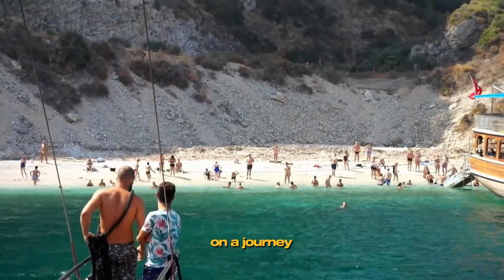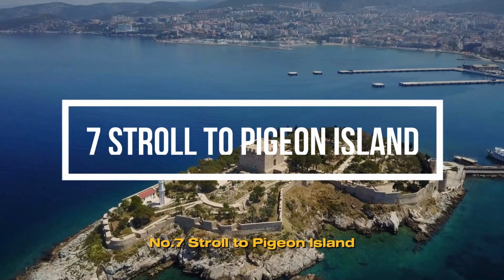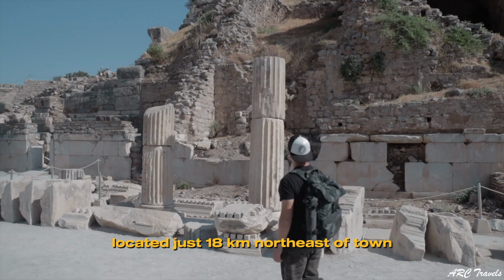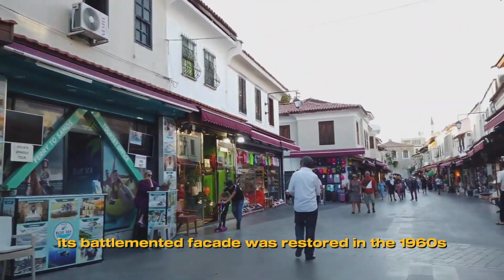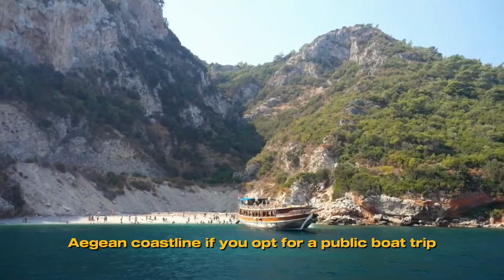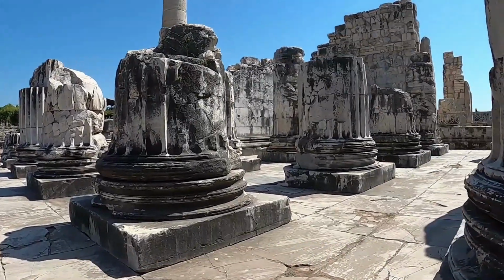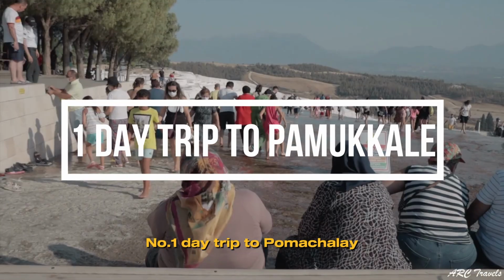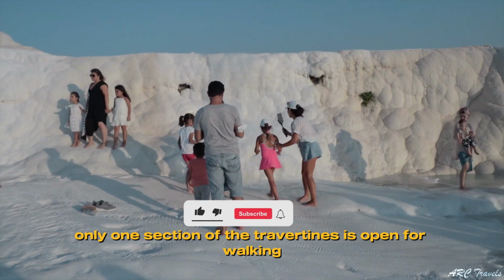Kusadasi Turkey: 7 Best Things To Do in kusadasi Turkey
Kusadasi Turkey 2024
Welcome to Kusadasi Turkey in 2024! Join us on a virtual journey as we explore the top 7 things to do in this beautiful coastal town. From stunning beaches to ancient ruins, Kusadasi has something for everyone.

In this video, we'll take you on a tour of the best attractions and activities that Kusadasi has to offer. Whether you're a history buff, a beach lover, or a foodie, there's something here for you. Discover the rich history of the region, soak up the sun on pristine beaches, and indulge in delicious Turkish cuisine.

Don't miss out on this ultimate guide to experiencing Kusadasi in 2024. Get ready to be inspired and start planning your next adventure in this enchanting destination.